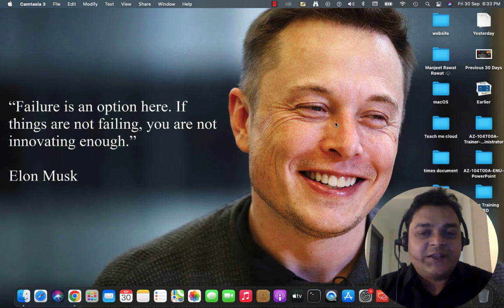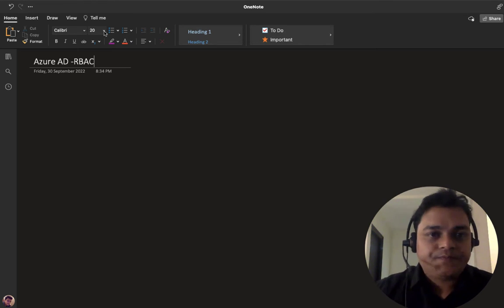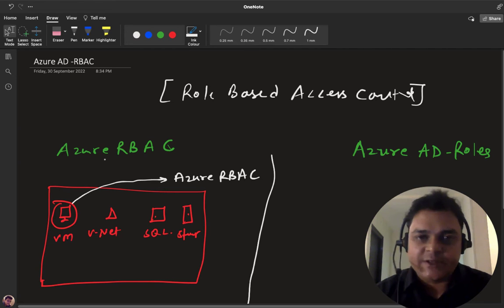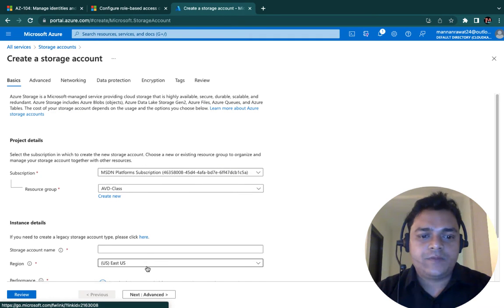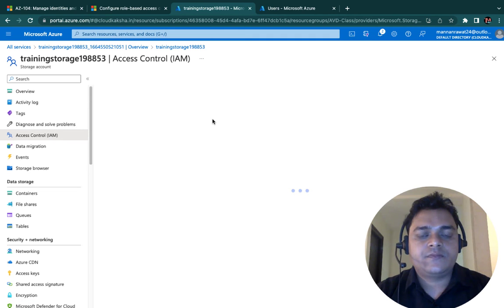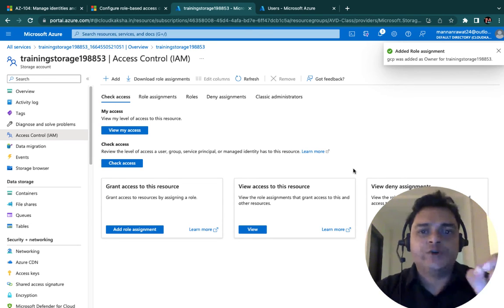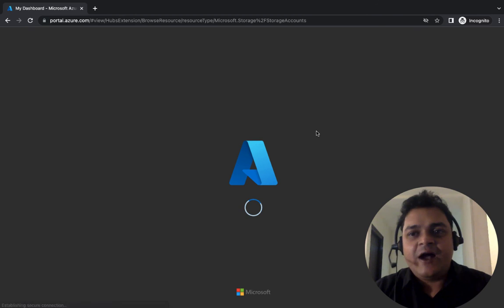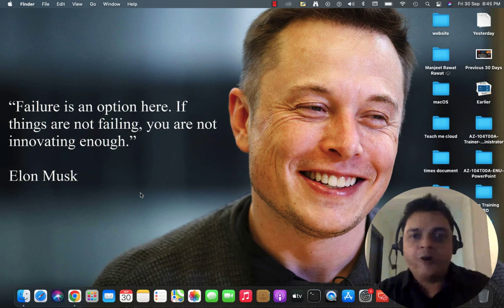What is work of Azure AD Role based Access Control ( RBAC ) | Azure AZ-104 | Day-5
Welcome to another session of Azure Administrator AZ-104 in this session you will learn about how to configure Role Based Access Control step by step guide.